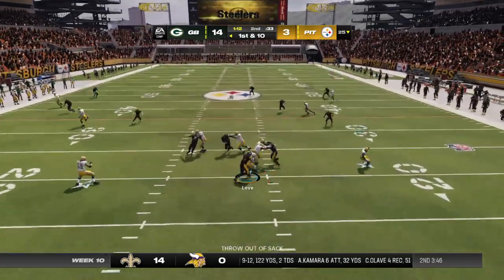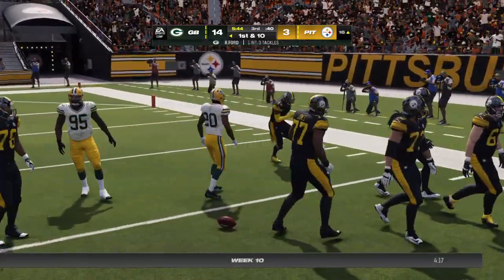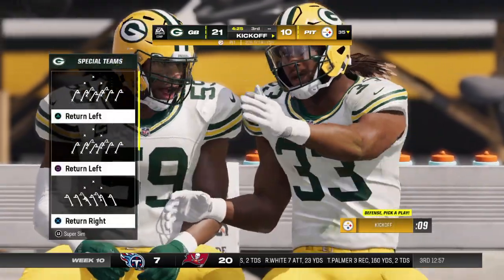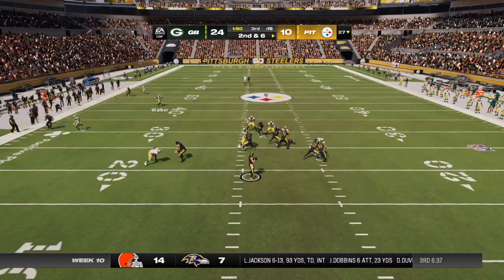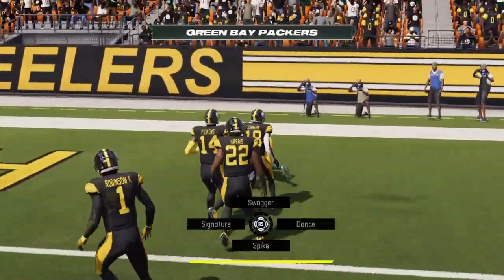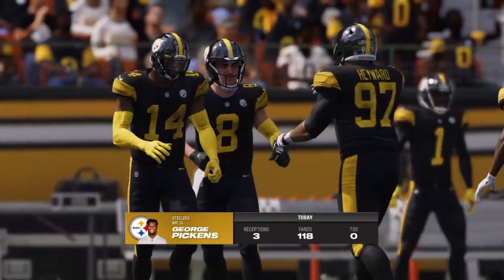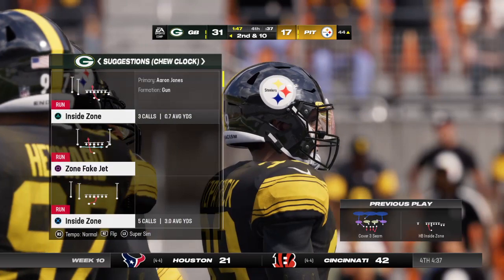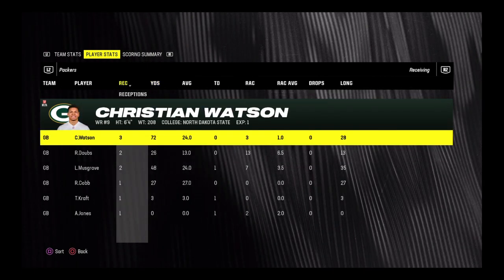Defensive Domination l Packers franchise episode 15